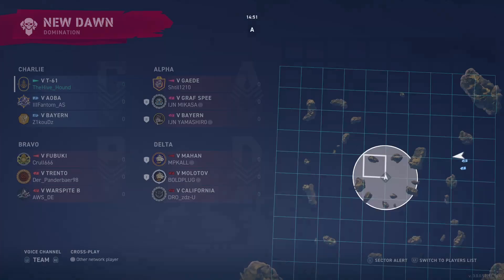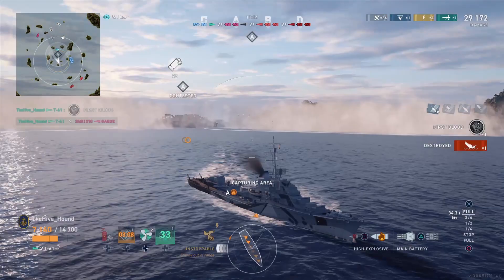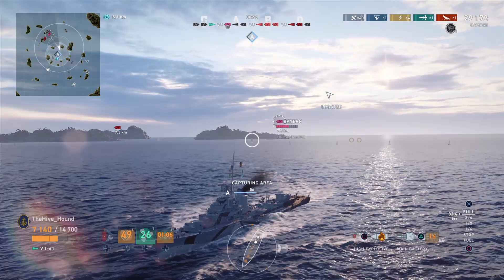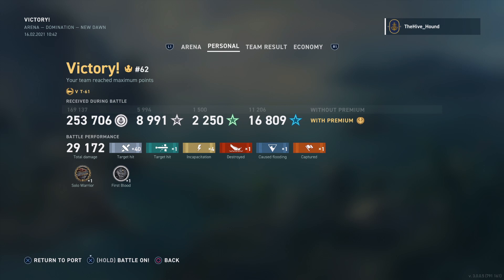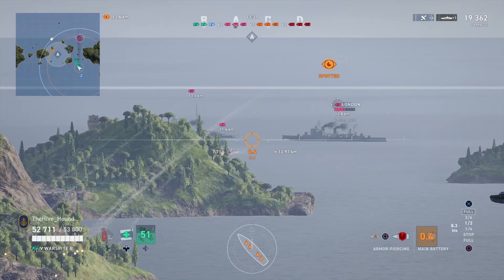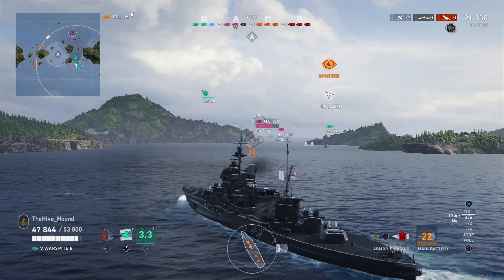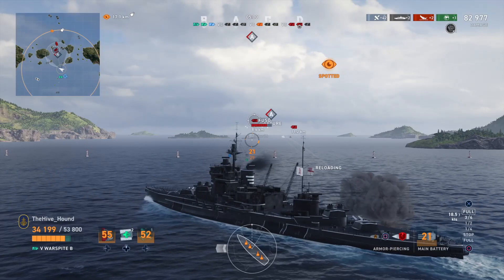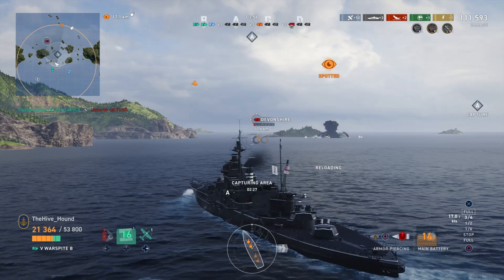World of Warships: Legends Arena How to get into the 1% tips and tricks